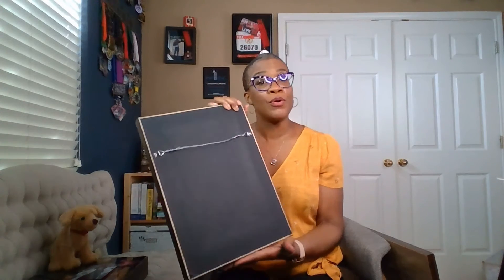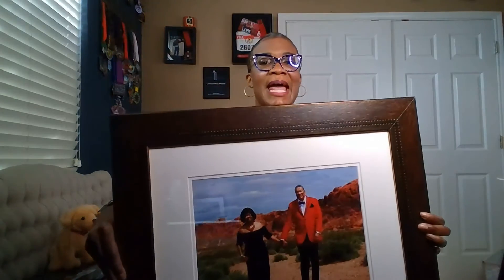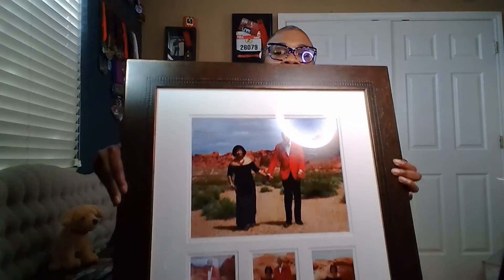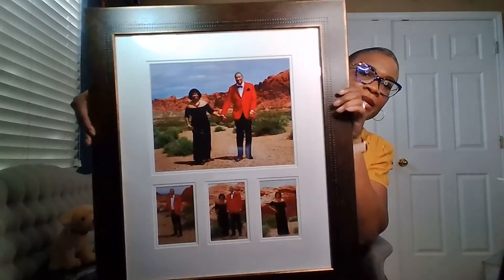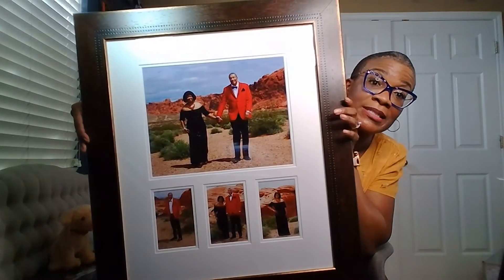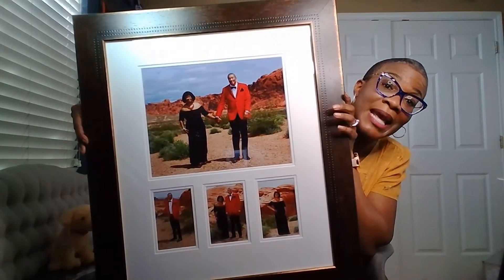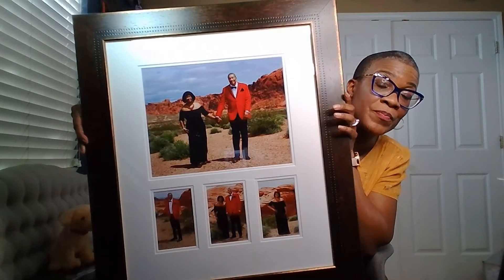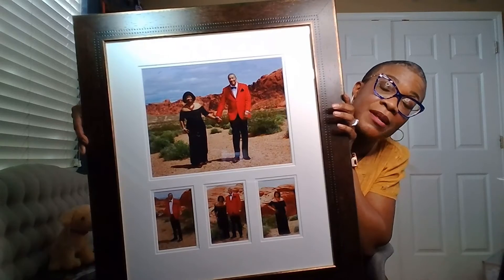Framed Prints | Product Spotlight | G Photography by G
In this product spotlight, we're looking at framed prints. There is nothing more beautiful than a perfectly framed print.

The print is mounted to styrene to perfectly fit the frame. Standard acrylic protects the surface of your print.

Small frames are finished with an easel, and larger frames are finished with black paper and a wire hanger.